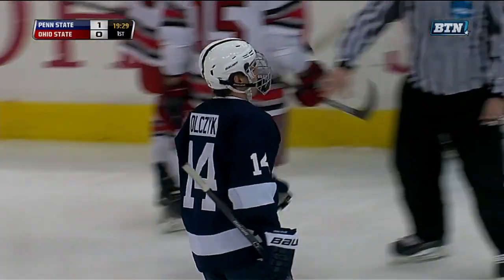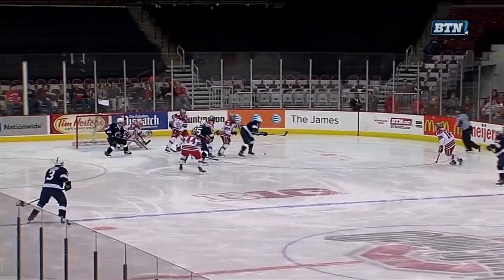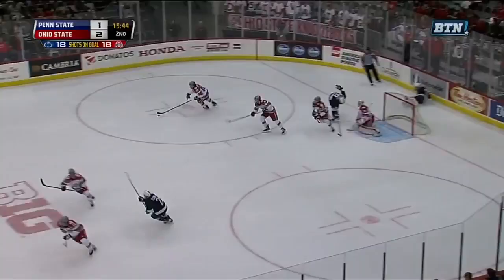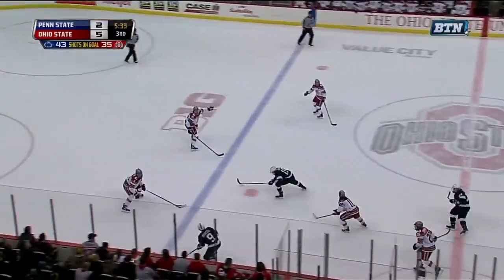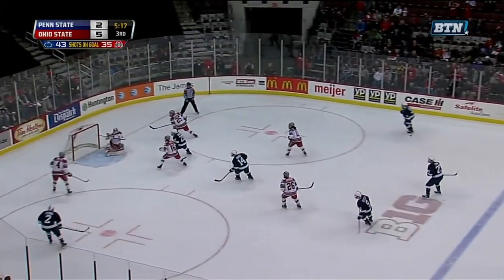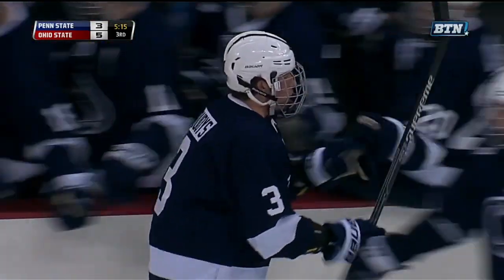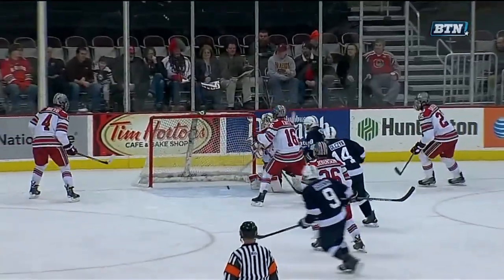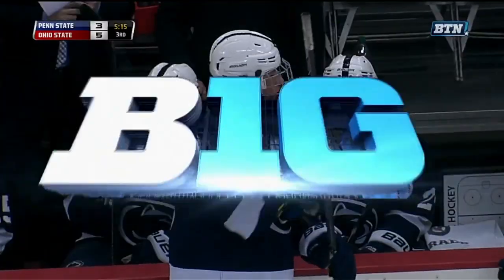Nittany Lions Score Three in Loss at Ohio State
Penn State received goals from Tommy Olczyk, Dylan Richard and Patrick Koudys, but it wasn't enough as the Nittany Lions fell, 5-3, on Friday night at Value City Arena, to Ohio State.